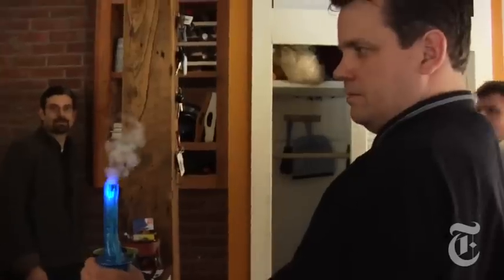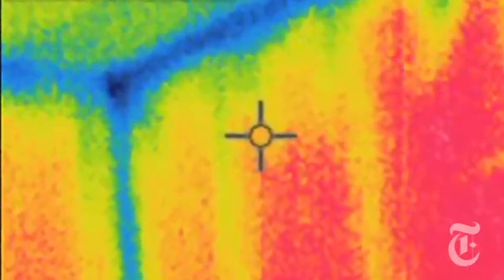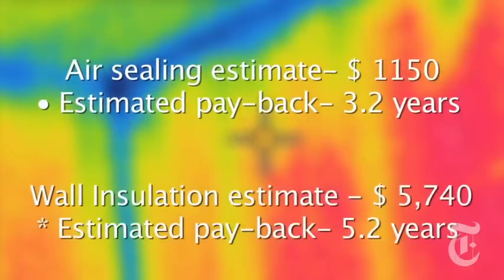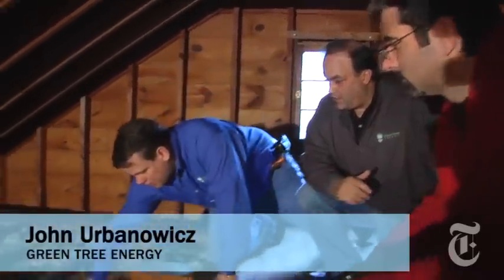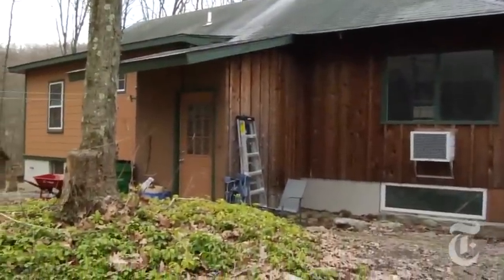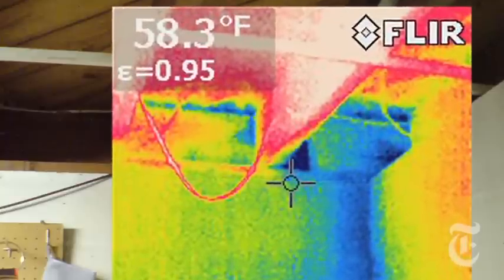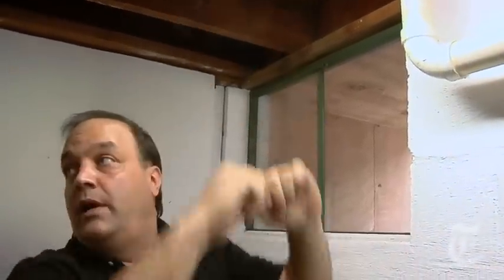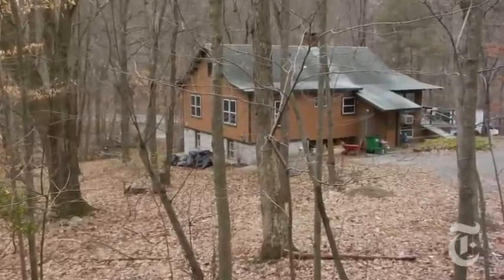Business: Home Green Home: The Audit Report -- NYTimes.com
Tom Zeller Jr., editor of the Green Inc. blog, discusses his home energy audit -- and what he can afford to improve.